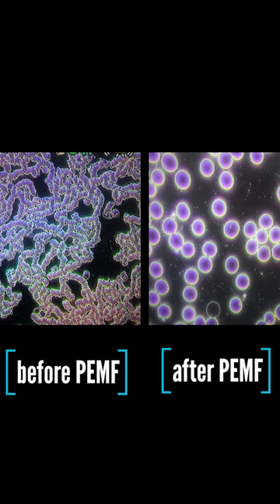Red Light Therapy & Oxidative stress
Ed Mylett interviews Jason Tebeau. Benefits of Red Light Therapy on oxidative stress. Stage 3 in the Superhuman Protocol.